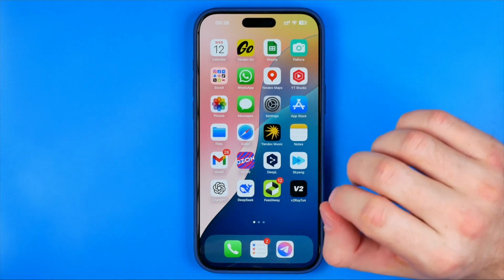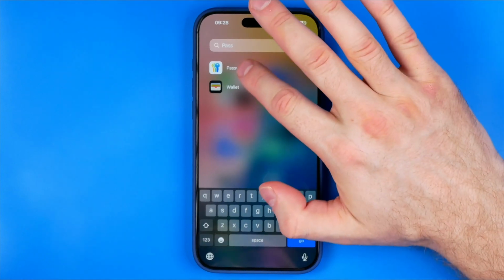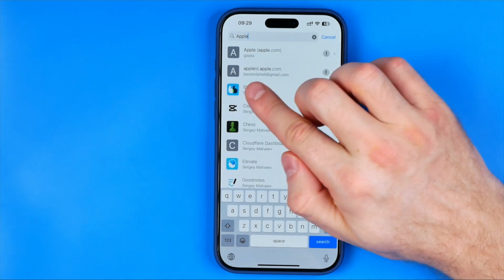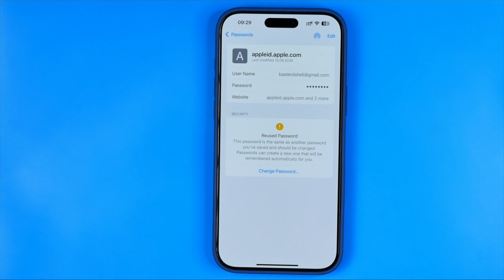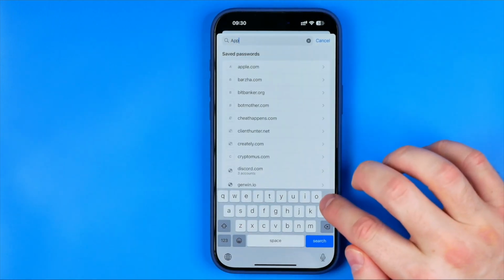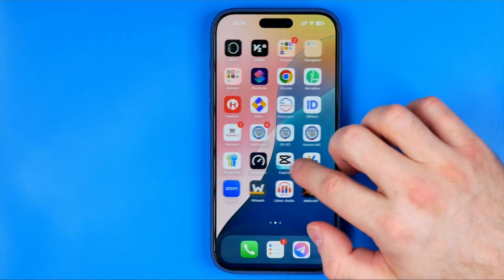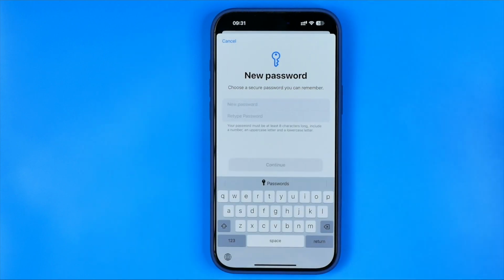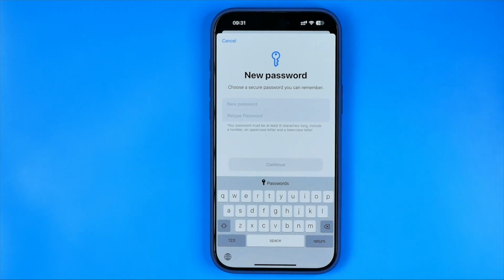How to See Your Apple ID Password on iPhone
Here's how to see your apple id password on iphone!